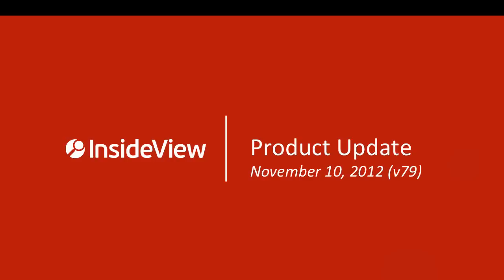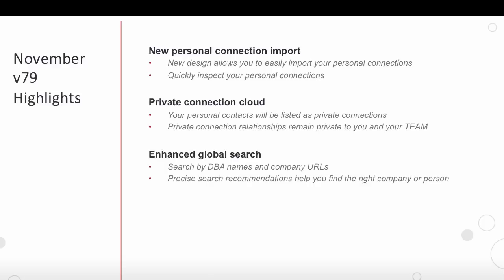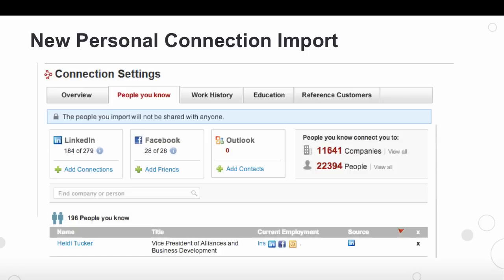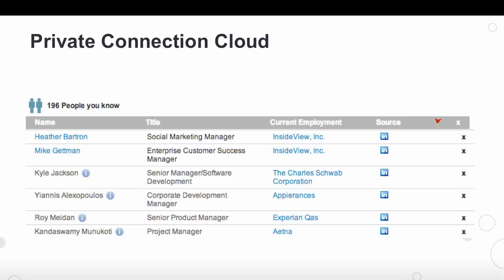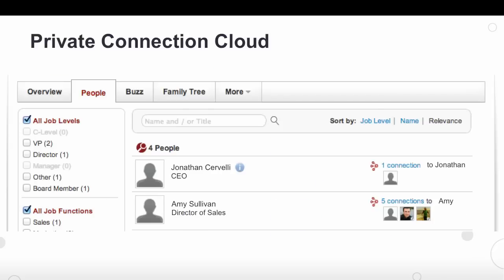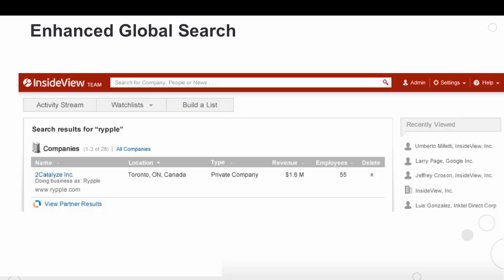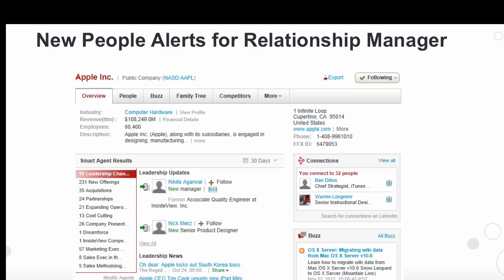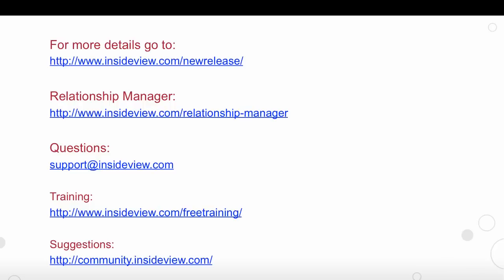v79 November 2012 Customer Release Preview 11 10 12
* Easily import personal connections to reveal key relationships
* Share personal connections privately within your TEAM
* Find target companies and people using unique key word search terms
* Get alerts about leadership changes and similar titles with Relationship Manager

Check out the latest features and enhancements in the InsideView November 2012 v79 release (November 10, 2012) (InsideView new personal connection upload, new private connection cloud, enhanced global search and Relationship Manager people alerts)